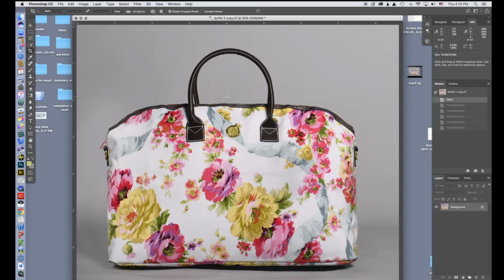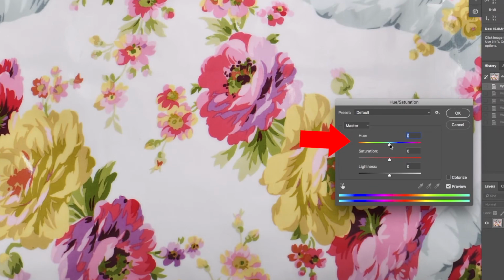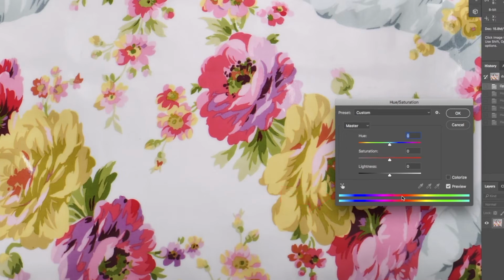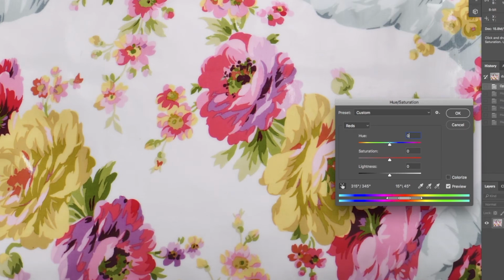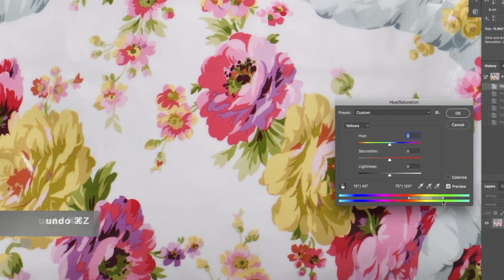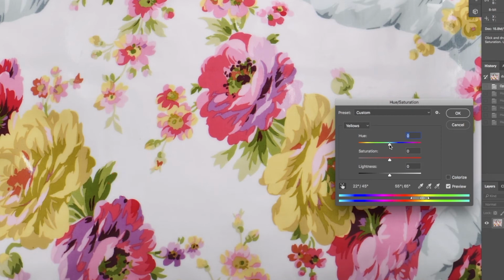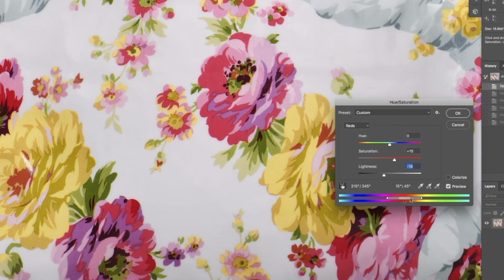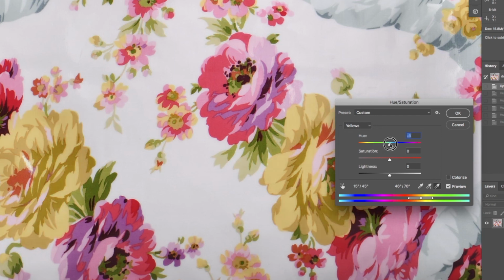Photoshop Tip 17 The Hue and Saturation Tool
How to adjust specific colors in a photo and leave others unaffected. On a PC, use the control key when ⌘ (command) is mentioned and use alt when option is mentioned.